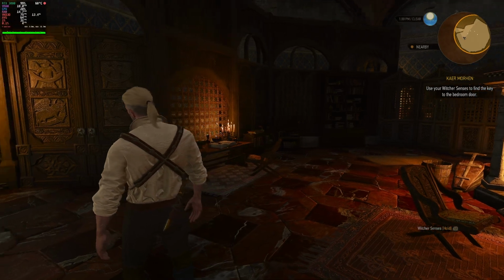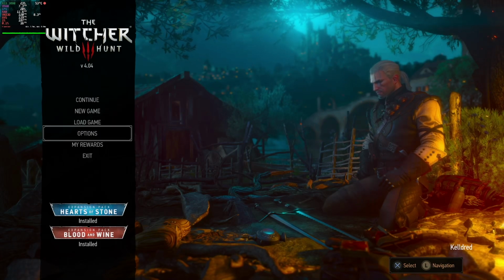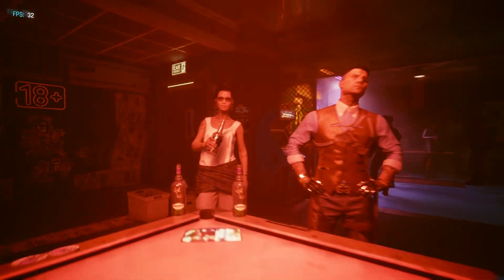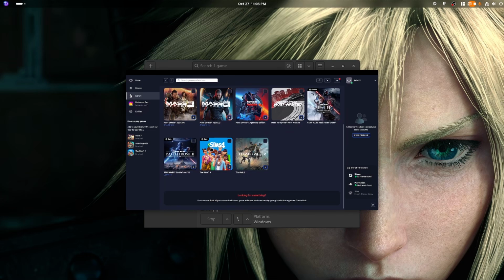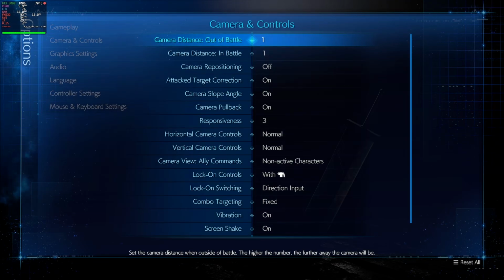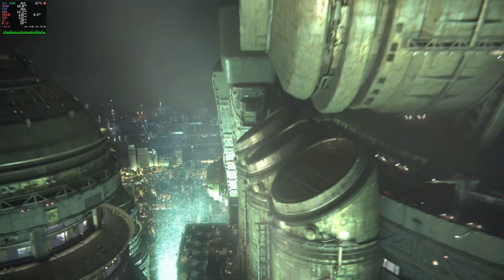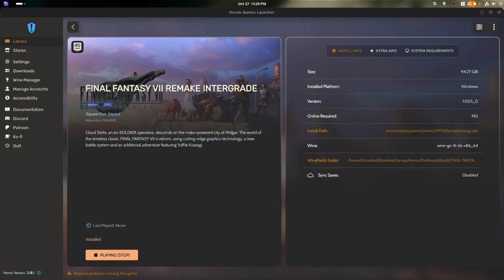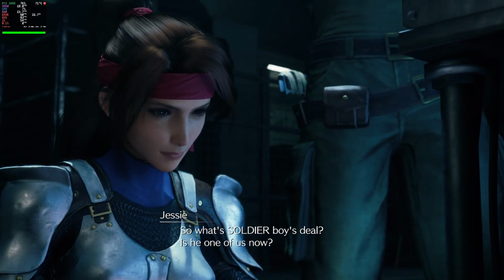Day 3: Ditching Windows for Linux Gaming - Installing Galaxy, Epic Games, and EA App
I'm making a big change to my channel! After playing modded FF7 Rebirth on Windows, I'm switching my gaming PC to Linux to see if it can truly replace Windows for gaming.

In this episode, I show you how to install game launchers like GOG Galaxy and Epic Games using Heroic Game Launcher, EA App, and Ubisoft Connect using Lutris. It's really simple, and the games launch just like they're in Steam. I used Heroic Games App to launch Witcher 3, Cyberpunk 2077, and Final Fantasy VII: Rebirth, and troubleshoot why Witcher 3 didn't launch at first and discovered how to mitigate stuttering in Rebirth, and can help stability with other games.

🎮 What I cover:
- Why I'm switching from Windows to Linux
- Testing some games
- Troubleshooting why some games won't work
- Creating a separate game storage partition

This is Part 3 of my Linux gaming series.

0:00 Installing and Using Heroic Games Launcher
4:23 Troubleshooting Why Witcher 3 Won’t Launch - add commentary at 5:15 that all I did was copy the error code and paste it into a Google search and it gave me the fix
9:20 Cyberpunk Benchmarks - add commentary that it worked with no tinkering
12:39 Installing and Using the EA App
16:04 Installing the Ubisoft Connect App
16:54 Running Final Fantasy VII Rebirth (Epic Games) From Heroic Launcher